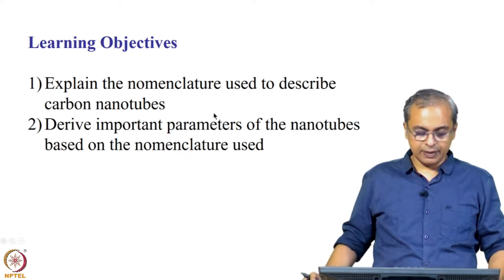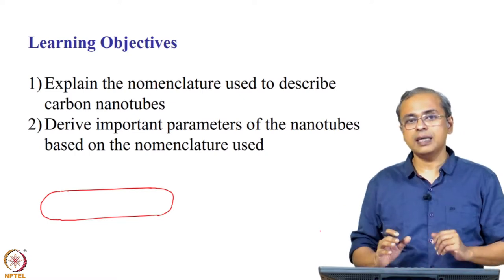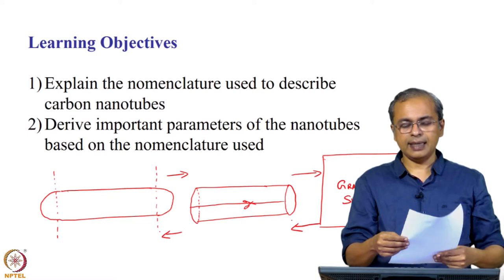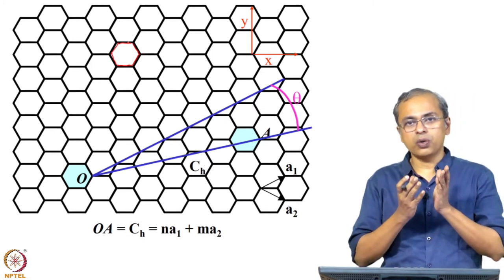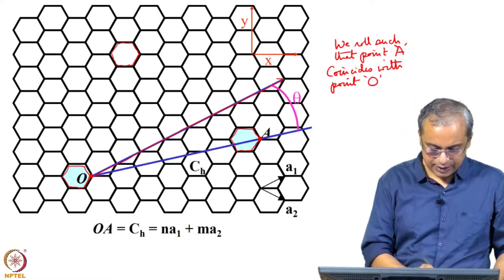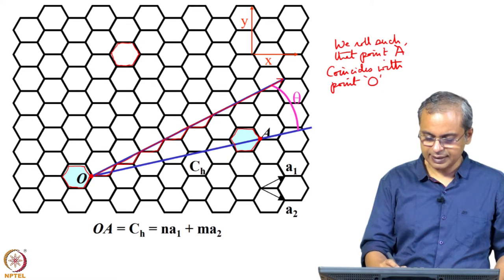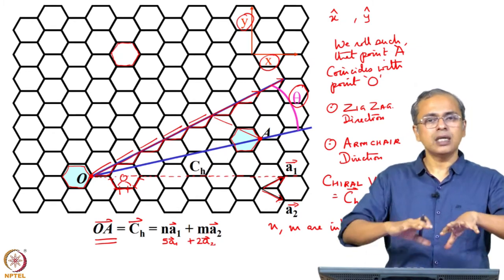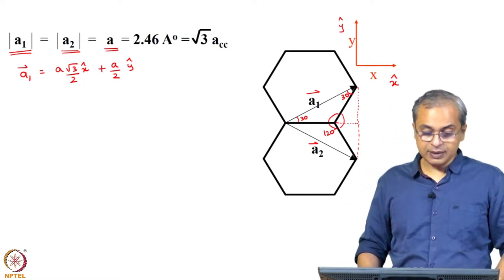Carbon Nanotubes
To access the translated content:
1. The translated content of this course is available in regional languages.
 2. Regional language subtitles available for this course
 To watch the subtitles in regional languages:
 1. Click on the lecture under Course Details.
 2. Play the video.
 3. Now click on the Settings icon and a list of features will display
 4. From that select the option Subtitles/CC.
 5. Now select the Language from the available languages to read the subtitle in the regional language.